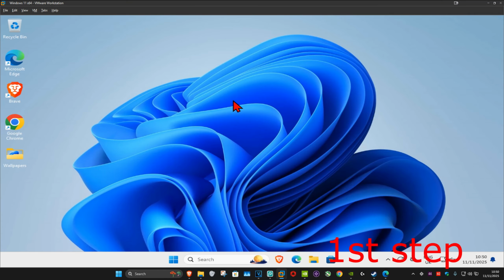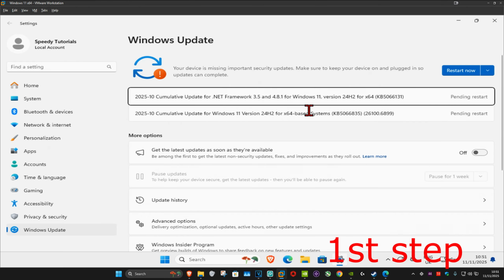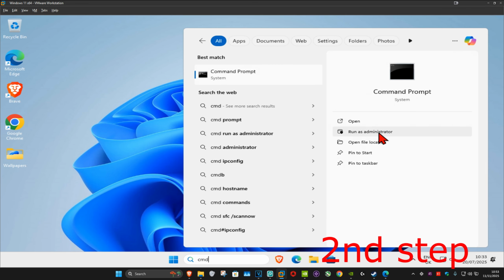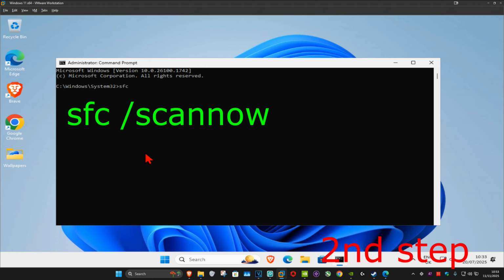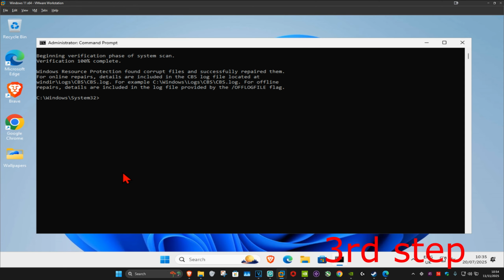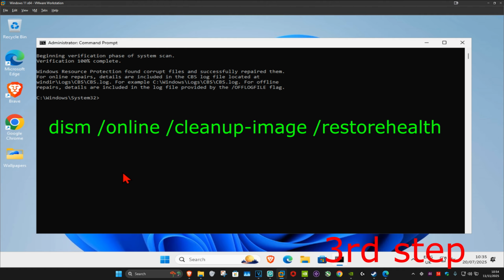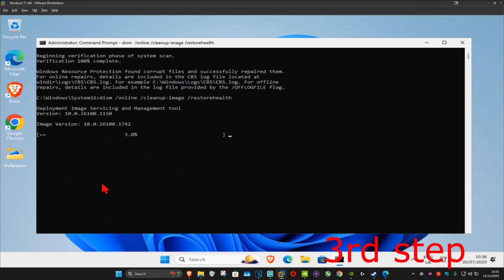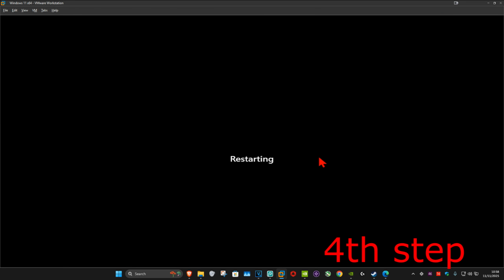How To Fix The Program Can't Start Because kernel32.dll Is Missing From Computer Code Execution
How To Fix The Program Can't Start Because kernel32.dll Is Missing From Computer Code Execution Cannot Proceed Error

In this tutorial, I’ll show you how to fix the “The program can’t start because kernel32.dll is missing” error in Windows. This issue usually occurs when critical system files are corrupted or missing, preventing programs from launching properly.

Issues addressed in this tutorial:
kernel32.dll missing error
the code execution cannot proceed because kernel32.dll was not found
fix missing system dll file windows
program can’t start because dll is missing
repair corrupted system files to fix kernel32.dll